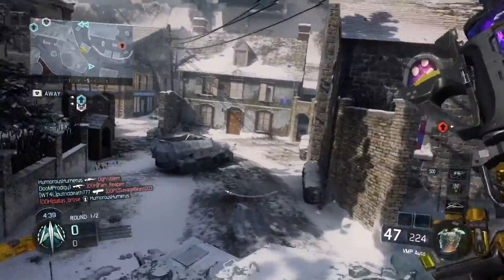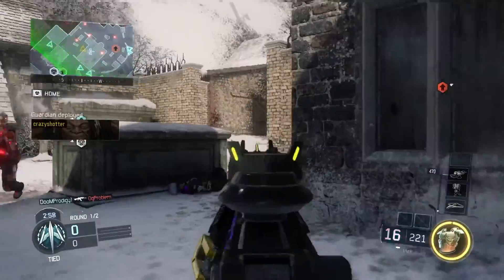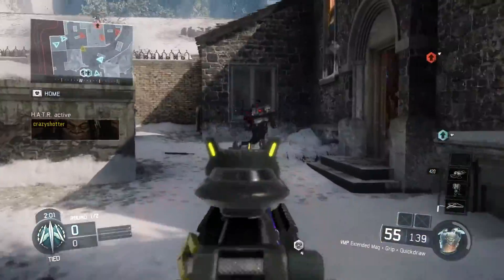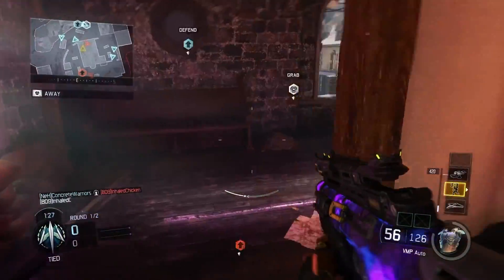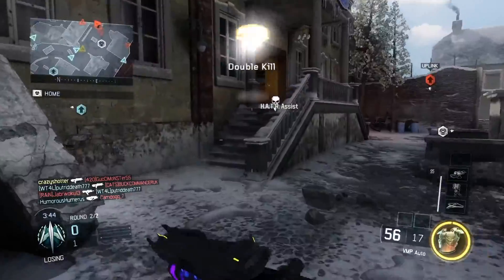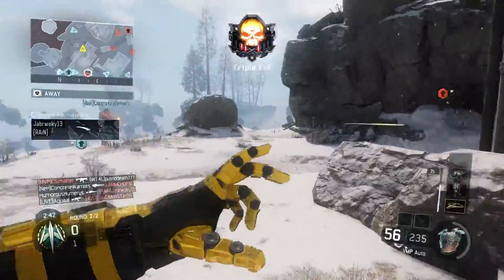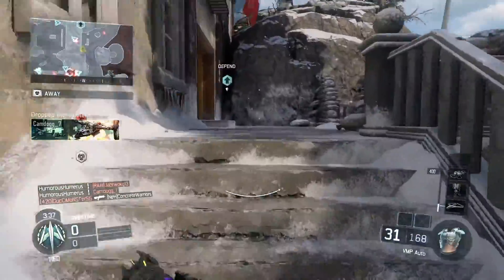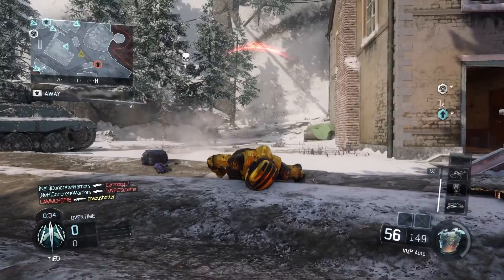COD Black Ops 3: "G-SLIDE PATCHED/SCUF CONTROLLER HONEST REVIEW" W/ 106 KILL VMP NUCLEAR GAMEPLAY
Hey what is up guys it's your boy Crazyshotter bringing you guys a brand new amazing 106 kill gameplay on my channel. For the commentary today I wanted to give you guys my honest opinion on SCUF controllers. Till next time peace out!

The Equipment I Use To Make My Videos Down Below:

Mic: Blue Yeti/ Pop Filter

Recording Device: Elgato HD 60

Recording Program: iMovie

Audio Recorder: Quick Time Player